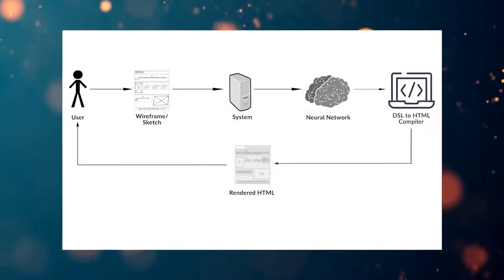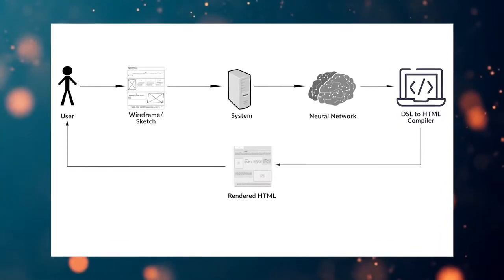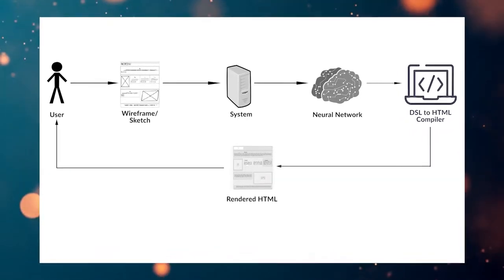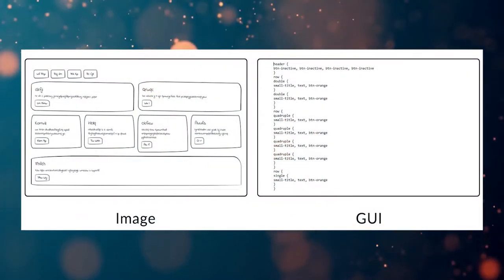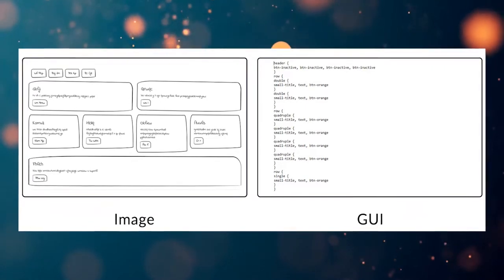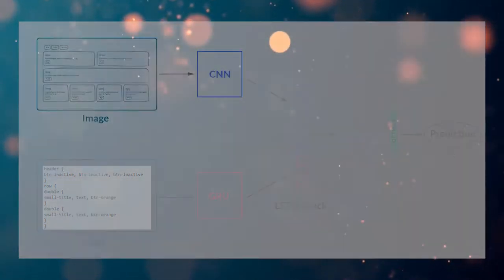Automatic Webpage Generation